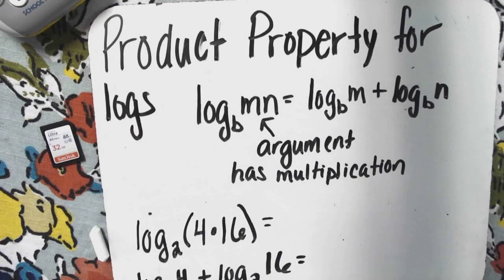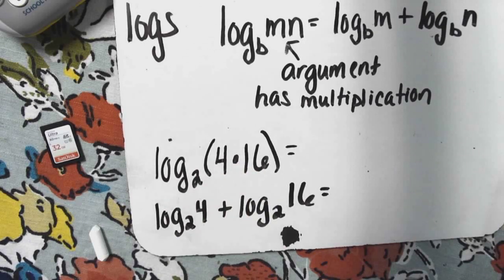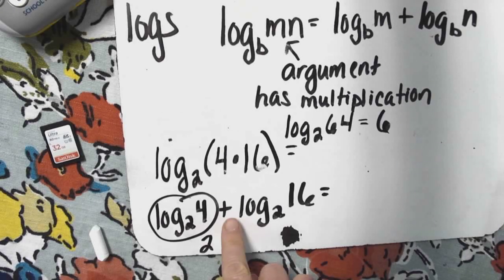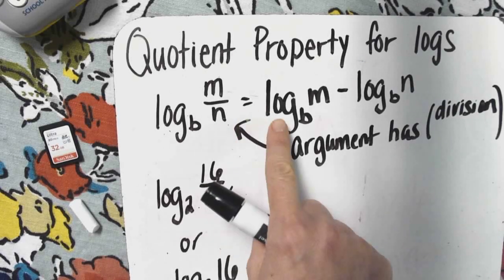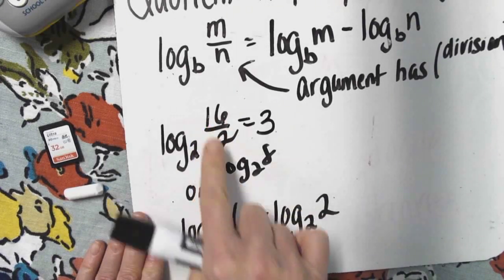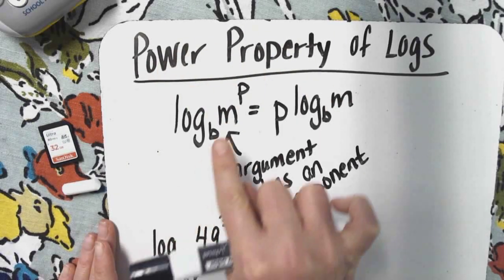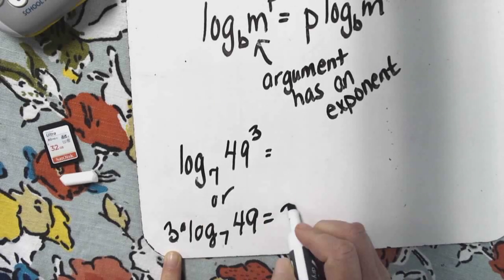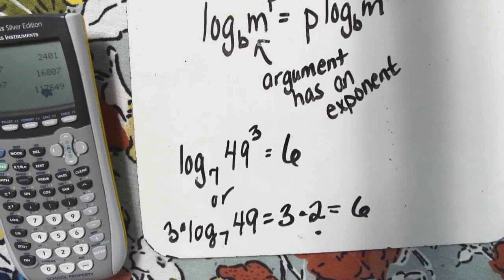3 main log properties